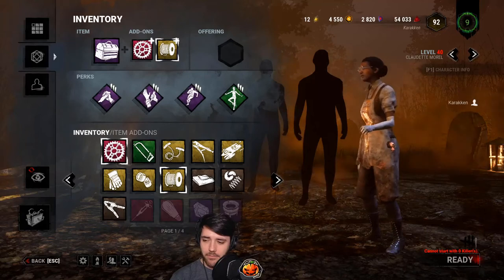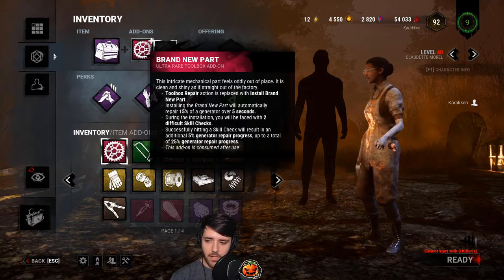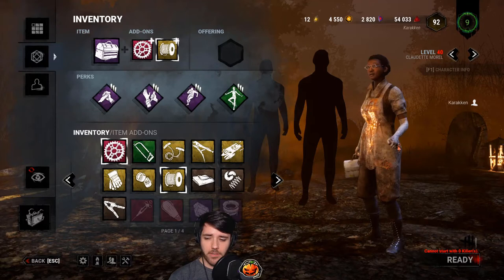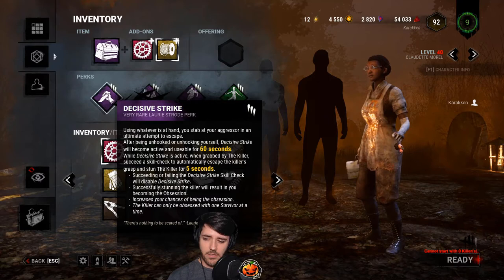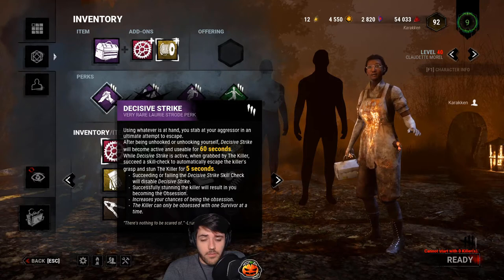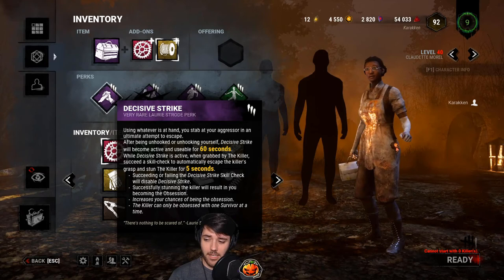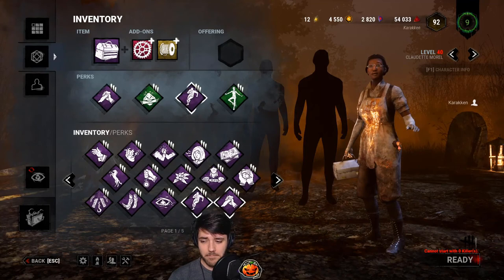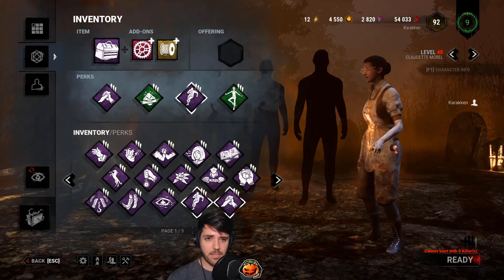OP Survivor Items and Perks From A Killer's Perspective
Is Dead By Daylight a survivor sided game? Well obviously as a killer I think so! xD But really there are a few things that really grind my gears (pun intentional) as a killer and here I talk about them and how we might go about fixing them if we were gifted with the almighty power of the devs.

TL;DR Decisive strike is the only overpowered perk and in my opinion should be changed to if they work on a generator it deactivates. Engineer's toolbox with a brand new part is also overpowered but I have no clue how to fix that issue.

What do you think about DS? Do you think it was ever really nerfed? @TydeTyme doesn't think so, go check out his video linked here: